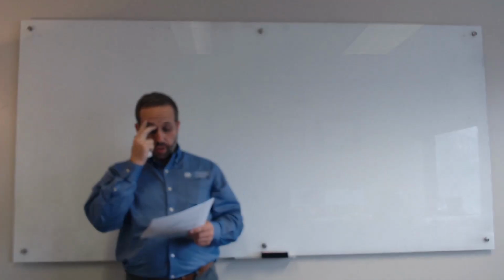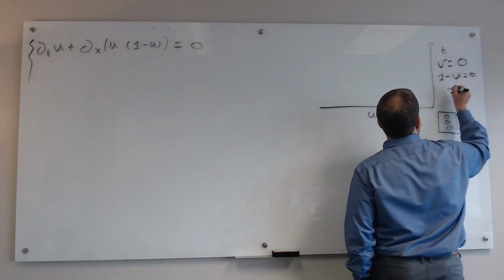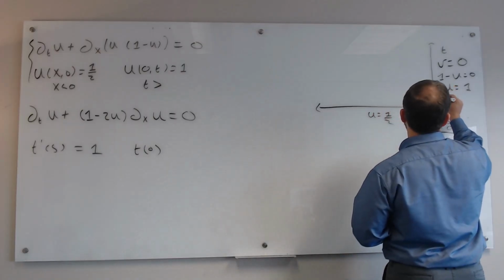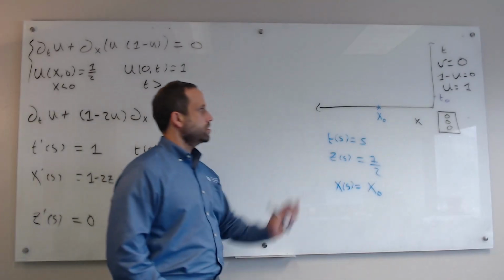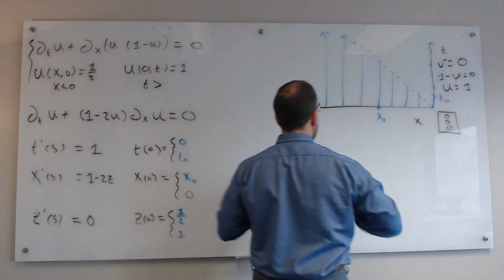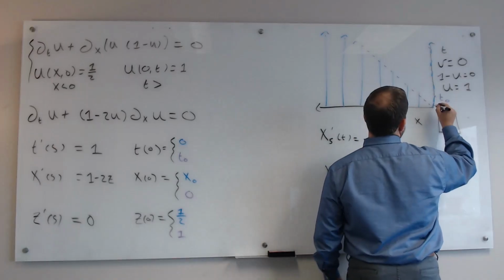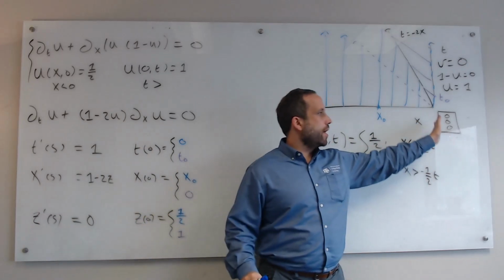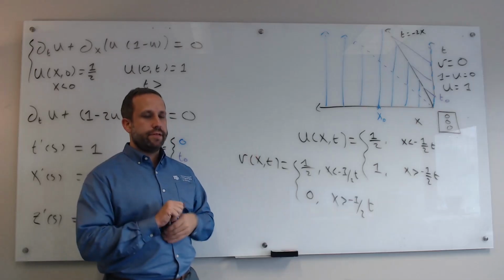Math 602 Week 7: Traffic Light Turning from Green to Red